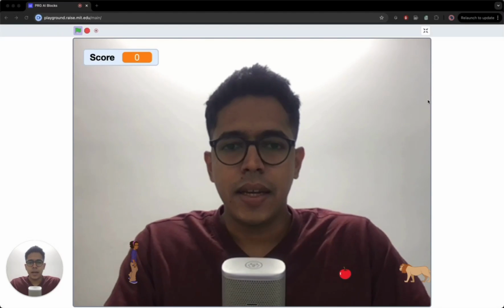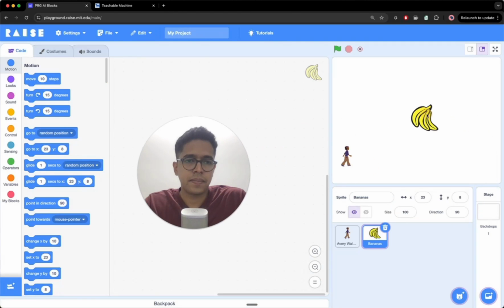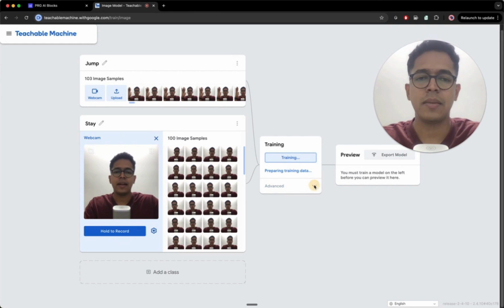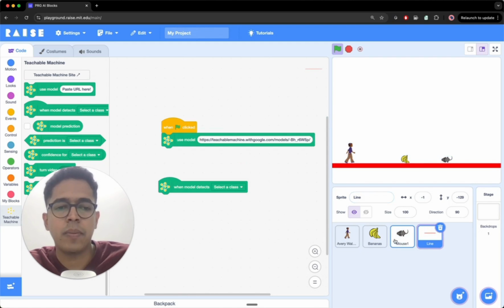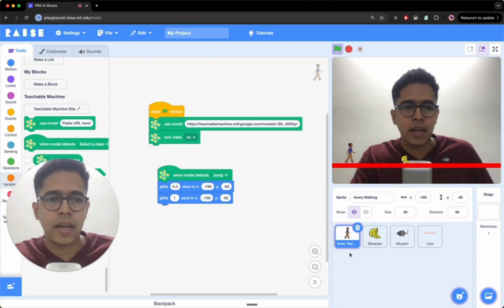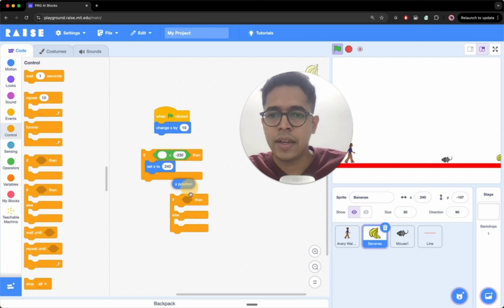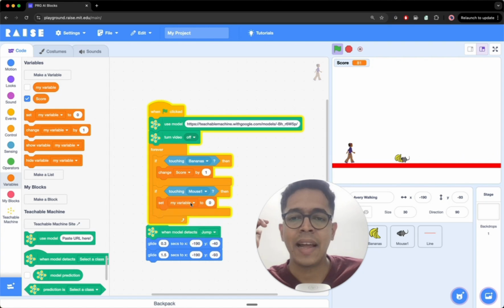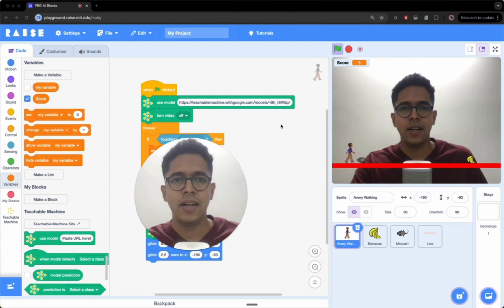Build a Gesture Controlled Game in Scratch Using Teachable Machine (No Coding Required!)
In this fun and beginner-friendly tutorial, we recreate a version of the popular Chrome Dinosaur Game - but with a twist. Instead of using the keyboard, you will control the game using your hand gestures. Yes, your character will jump when you raise your left hand!

Here’s what you will learn:

✅ How to use Playground by MIT - a block-based coding platform similar to Scratch
✅ How to train a gesture recognition model using Google’s Teachable Machine
✅ How to integrate a trained convolutional neural network (CNN) into your Scratch-like game
✅ How to control a sprite’s movement using real-time webcam input
✅ How to build game logic - scoring points, resetting scores, and sprite collision
✅ How to debug issues like score increments and jump height using visual logic blocks
✅ Tips to smoothen gameplay and make the game more engaging

No coding experience? No problem. This tutorial is designed for students, educators, and curious beginners who want to explore AI-powered games using simple drag-and-drop logic and AI tools.

🧠 Tools Used:

Playground.RISE.MIT.edu

TeachableMachine.withGoogle.com

📦 Project: Gesture-Controlled Jump Game (Inspired by Chrome Dinosaur)

👨‍🏫 Perfect for school AI workshops, coding clubs, and creative hobby projects.